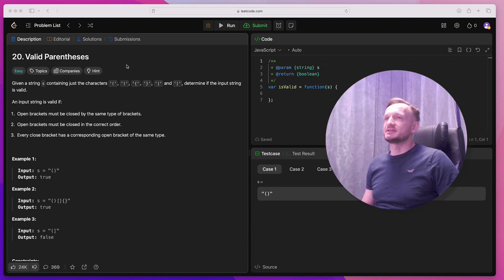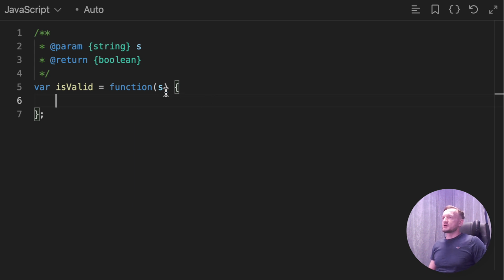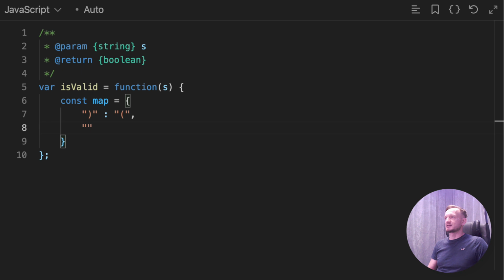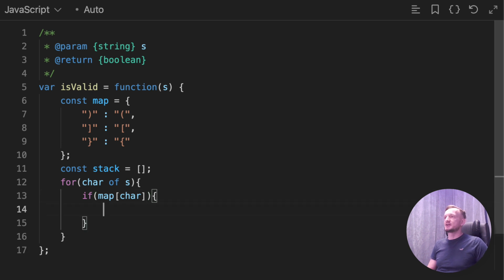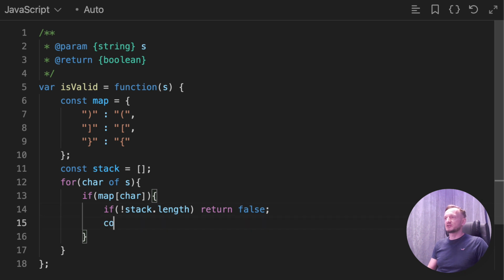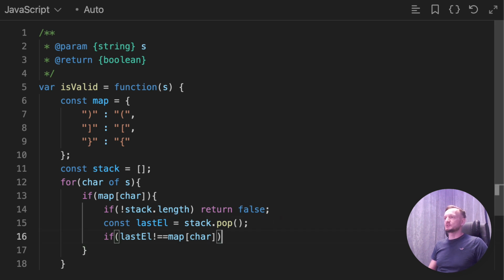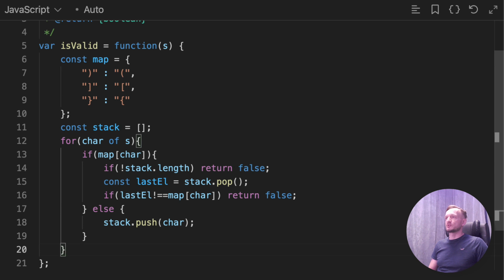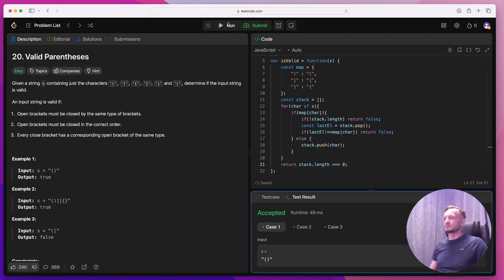LEETCODE - JS - Valid Parentheses (EASY)